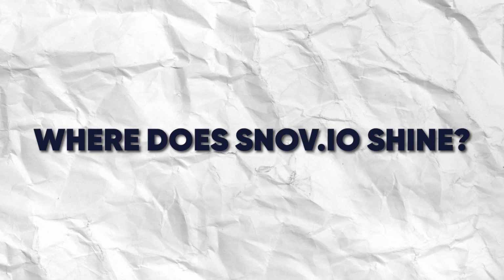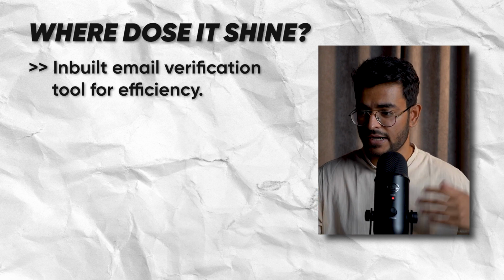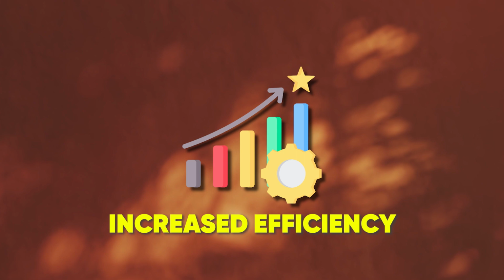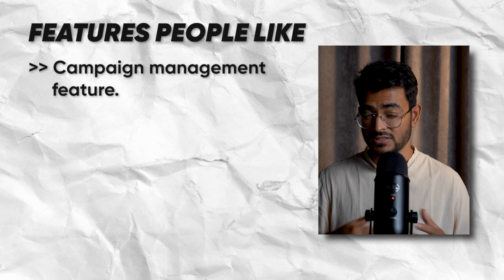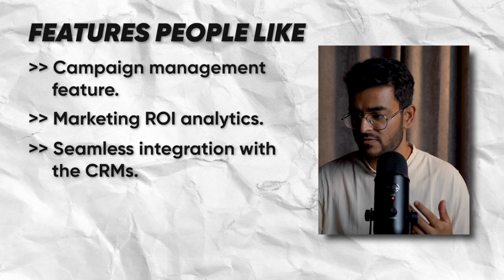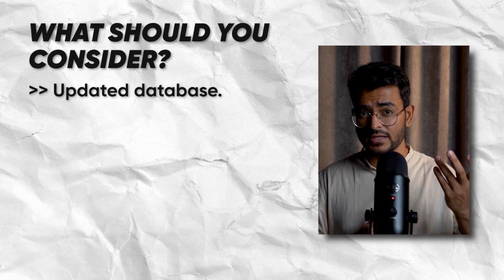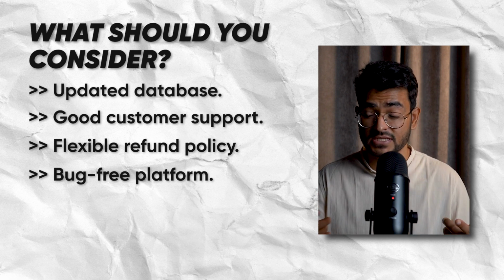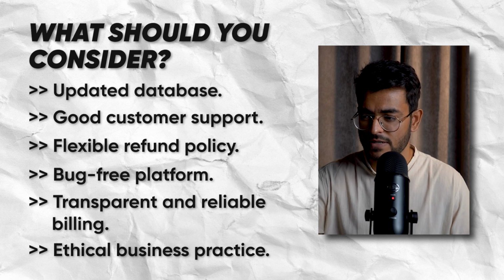From A to Z: Complete Snov.io Review (@Snovio) - What They Don't Tell You! (Email Automation Tool)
From A to Z: Complete Snov.io (@Snovio) Review - What They Don't Tell You!

Snov.io is a cold outreach tool that helps you reach out to potential customers and connect with them on a more personal level.

We'll be going through the basics of how Snov.io works and what it can do for your business.

I evaluate Snov.io and find that it's a great tool that can help sales teams reach new potential customers!

In this review, we'll be taking a look at the Snov.io platform.

Finally, we'll give you our verdict on Snov.io and let you know if it's the right cold outreach tool for you.

So whether you're looking to add some ways to get more leads from cold email/LinkedIn or just want to learn more about Snov.io, watch this review and learn everything you need to know!